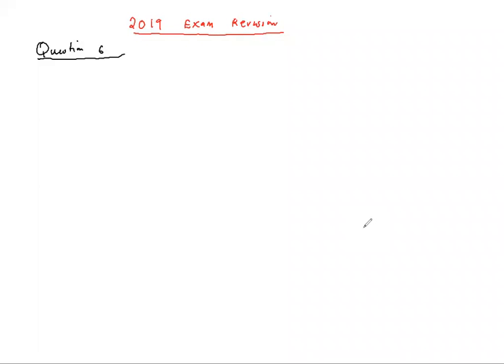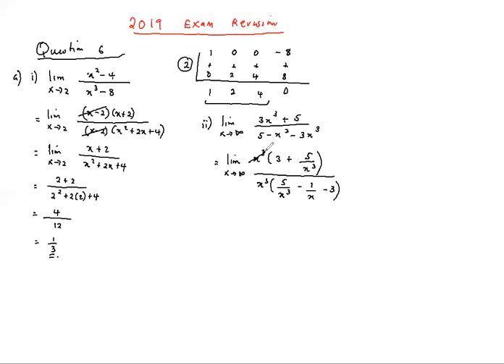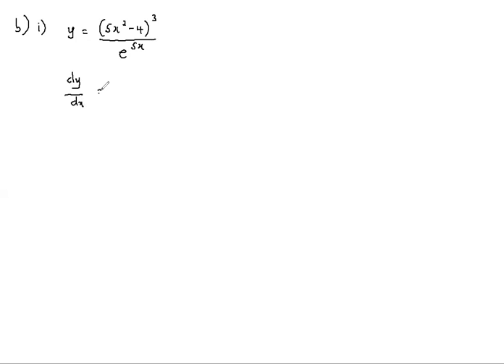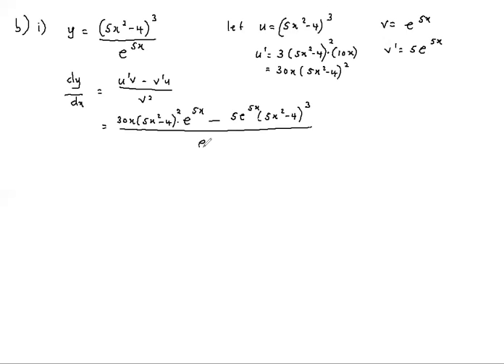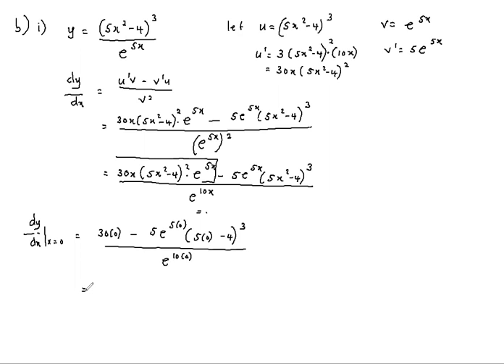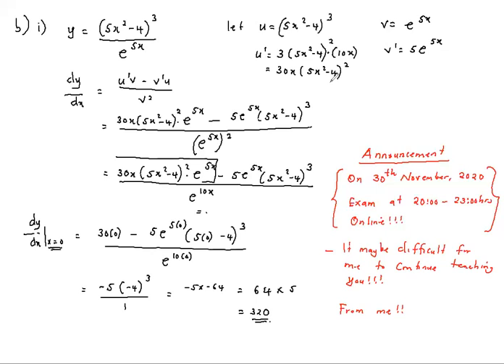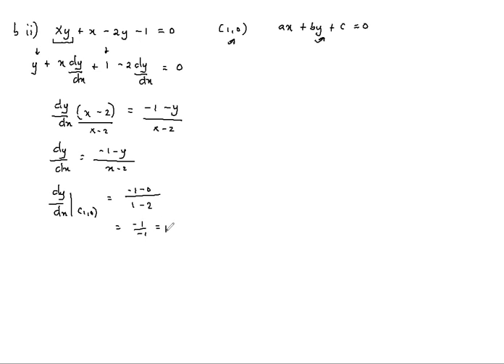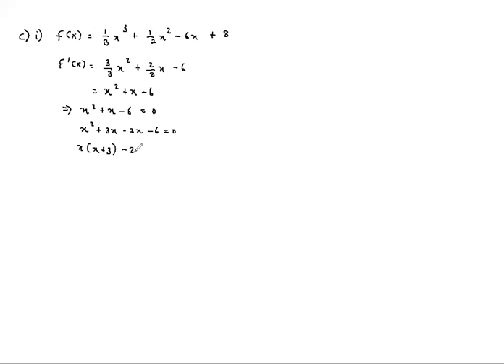2019 Mat1100 Exam Paper Revision Q6